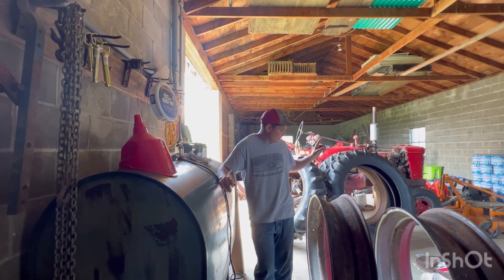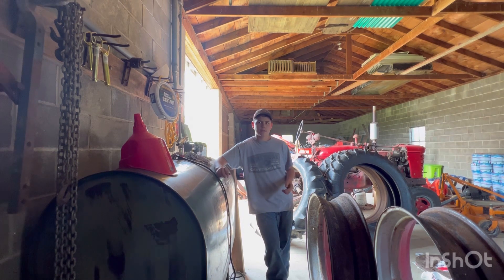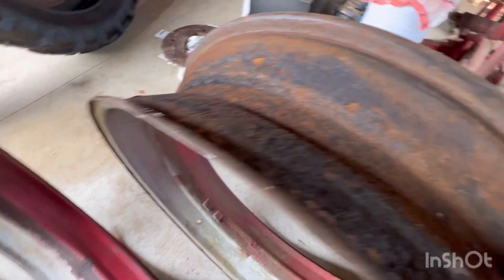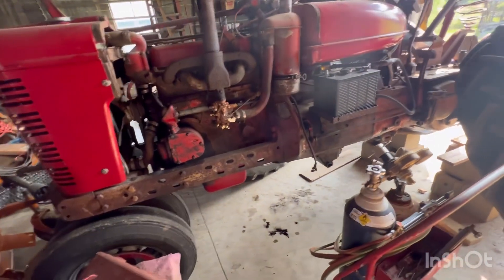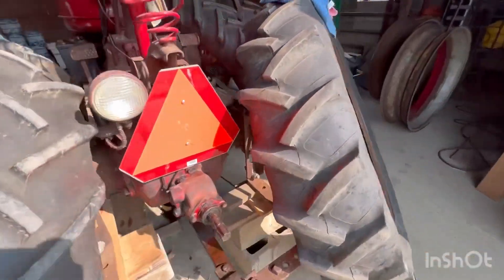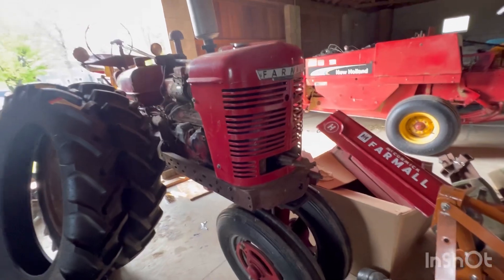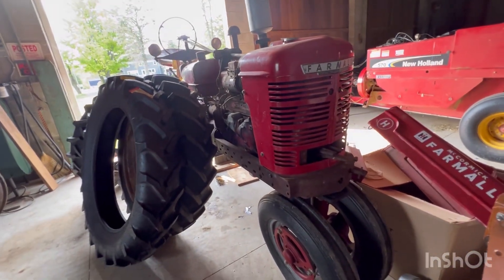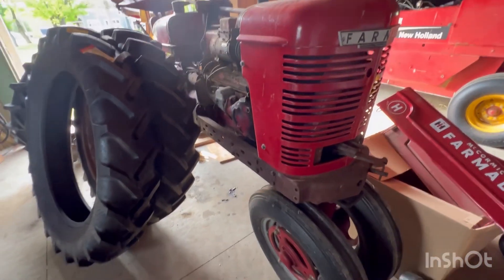Farmall H update video pt.2